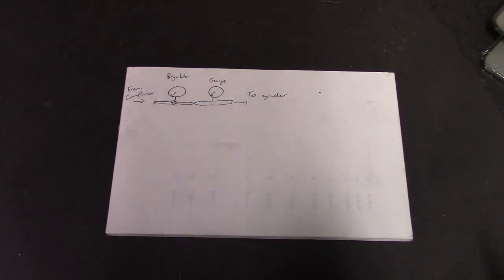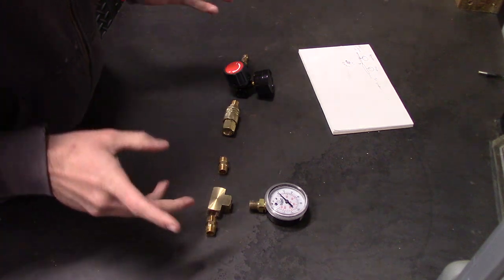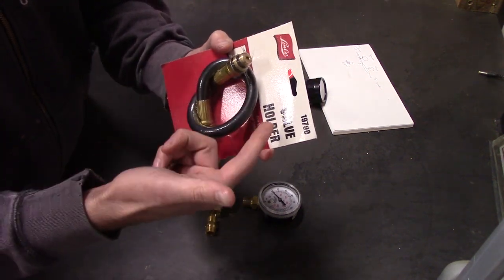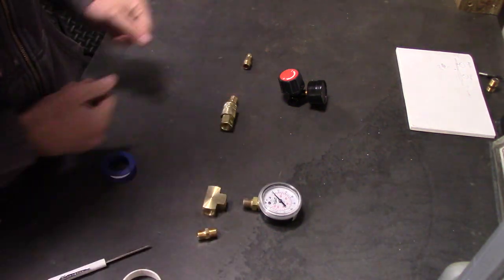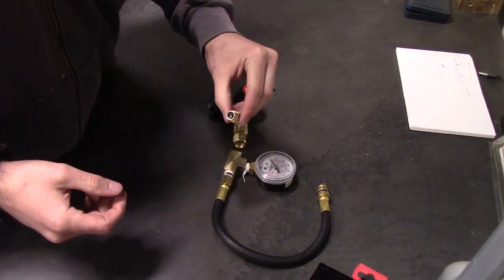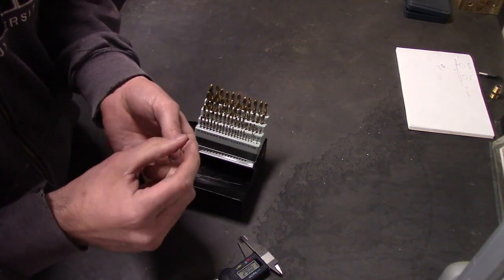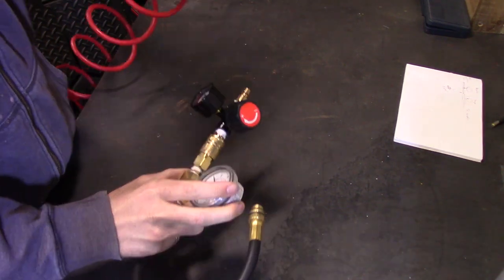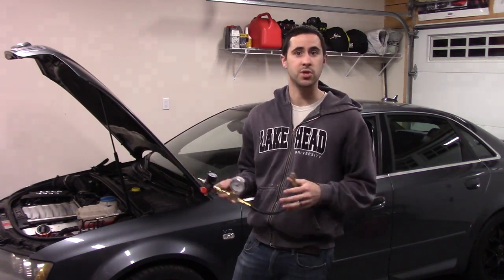DIY Cylinder Leakdown Tester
Check out how to make your own DIY cylinder leakdown tester with parts you may have laying around in your garage! Leakdown testers are super easy to make and are a must have for checking the condition of your engine!
Pressure Regulator
Lisle Valve Holder
160psi Gauge
1/4" NPT Brass Tee